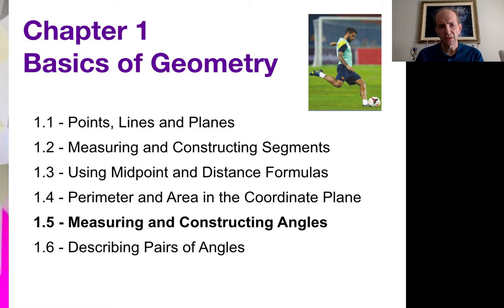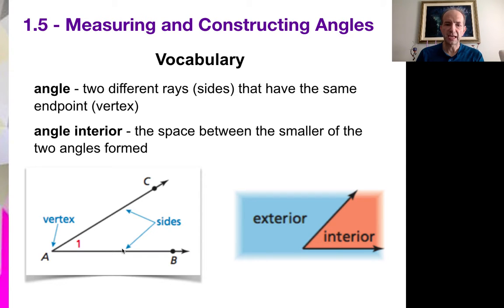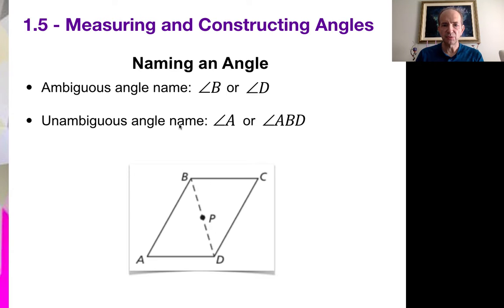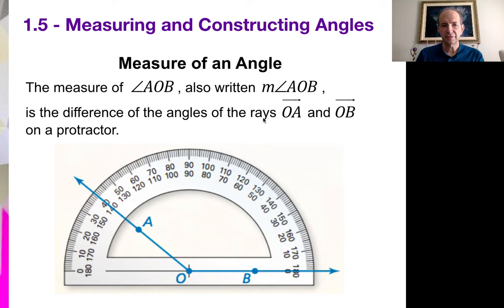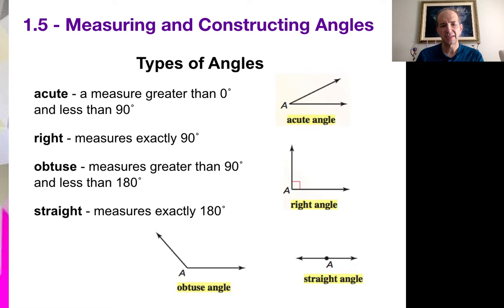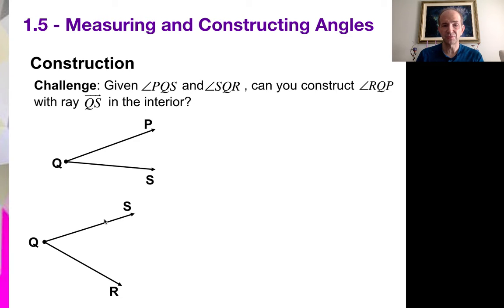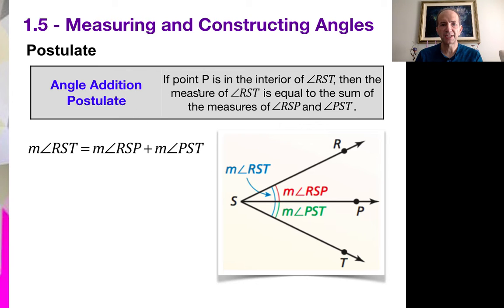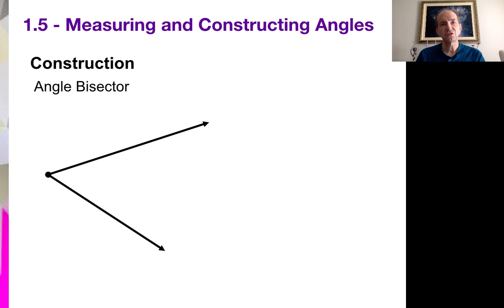Big Ideas Ch 1-5